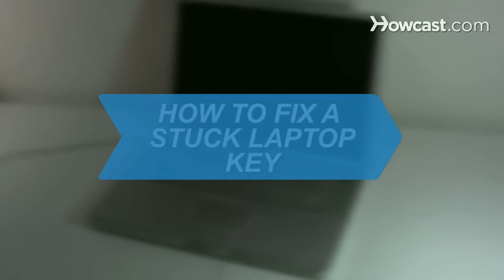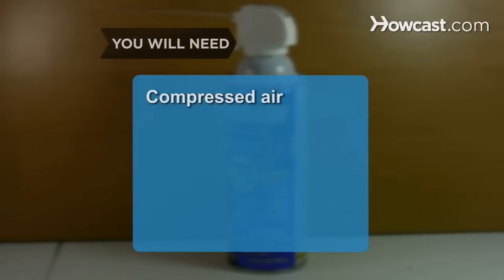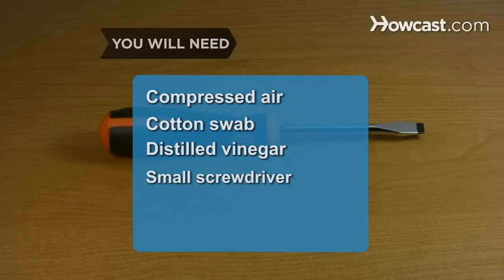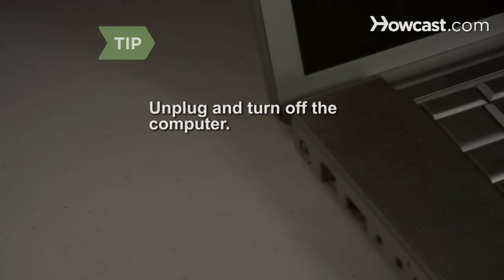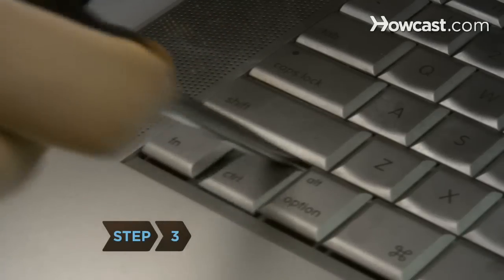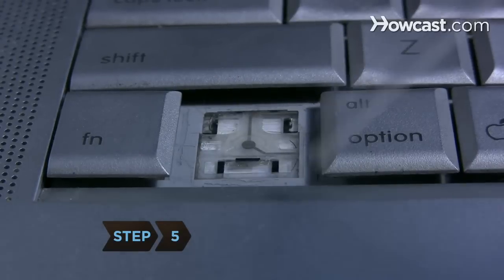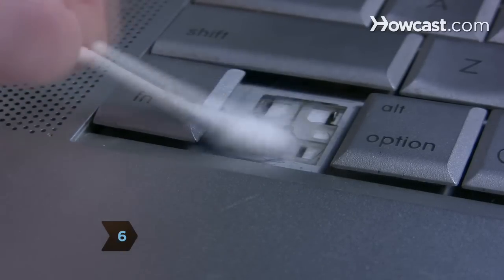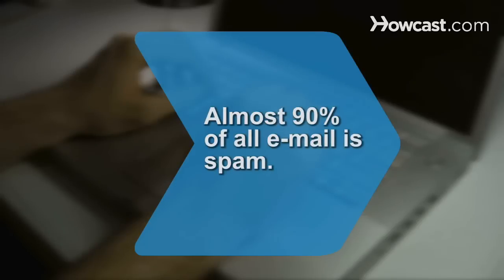How to Fix a Stuck Laptop Key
Dirt can build up in your keyboard and cause the keys to stick. Dislodge a malfunctioning key by following these simple instructions.

Step 1: Blow compressed air
Blow compressed air around the stuck key.

Tip
Make sure the computer is unplugged and turned off.

Step 2: Wash area
Wash the area around the stuck key with a cotton swab dipped in distilled vinegar.

Step 3: Gently scrape around key
Gently scrape around the stuck key with a small screwdriver.

Step 4: Dislodge the key
Dislodge the key by gently prying it up with the screwdriver.

Step 5: Blow compressed air
Blow compressed air under the dislodged key.

Step 6: Wash area under key
Wash the area under the key with a cotton swab dipped in vinegar.

Step 7: Continue typing away
Let the vinegar dry and type away.

According to a 2009 report, spam accounts for almost 90 percent of all e-mail.